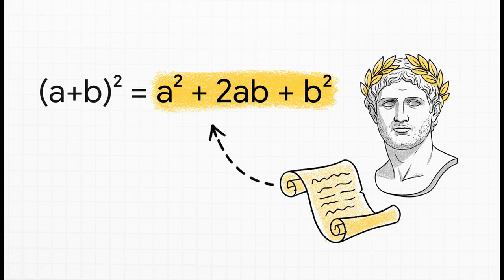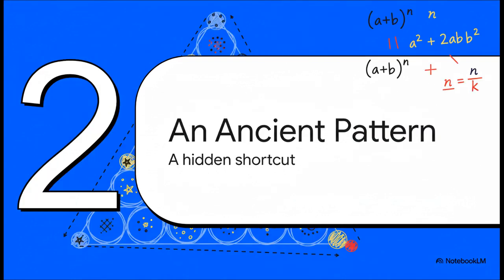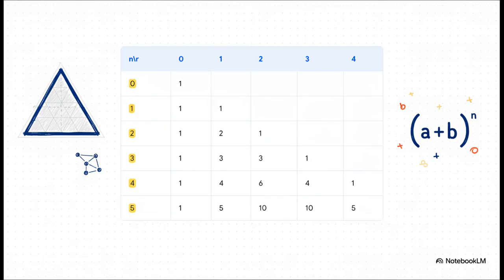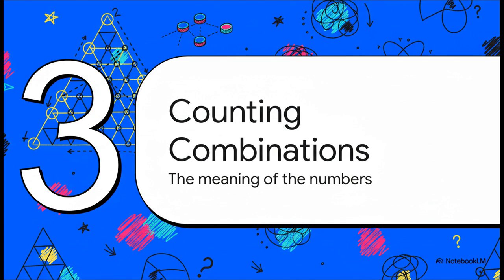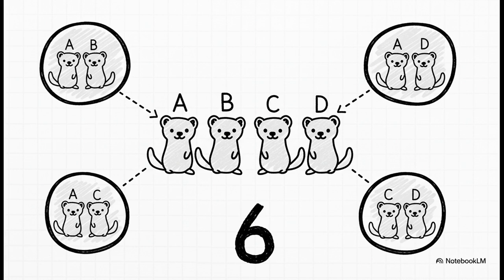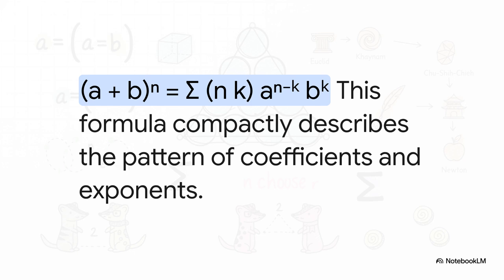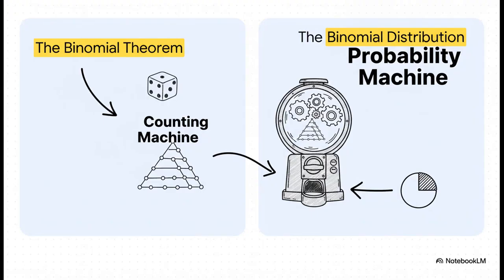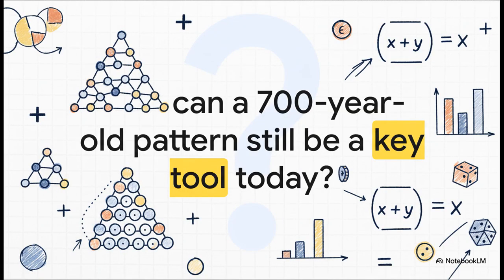Binomial Theorem Tutorial: Quick & Easy Guide with Real Examples for Algebra Success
Unlock the power of the Binomial Theorem with our Quick & Easy Guide—designed to turn algebra headaches into triumphs! Whether you’re a high school student tackling homework problems, a college learner brushing up on fundamentals, or a lifelong math enthusiast seeking clarity, this tutorial delivers crystal-clear explanations and practical strategies for mastering binomial expansions.

In this video, you’ll discover:
• A concise breakdown of the Binomial Theorem formula and notation
• Step-by-step methods for expanding (a + b)n to any power
• Techniques for identifying coefficients using Pascal’s Triangle
• Tips for simplifying expressions and avoiding common pitfalls

We illustrate each concept with real, relatable examples—no abstract jargon, no unnecessary complexity. You’ll watch detailed walkthroughs of simple and intermediate problems, building confidence as you apply the theorem to sums, differences, and algebraic expressions. By the end of this guide, you’ll be equipped to tackle exam questions, complete assignments faster, and contribute meaningfully to group study sessions.

Why settle for rote memorization when you can truly understand the why behind each step? Our focus on visualization, pattern recognition, and strategic shortcuts ensures you retain knowledge long after the video ends. This tutorial empowers you to:
• Solve binomial expansion problems with precision
• Recognize patterns in coefficients for quick computation
• Approach algebra challenges with renewed confidence

Ready to elevate your algebra skills? Let’s conquer algebra together—one expansion at a time!